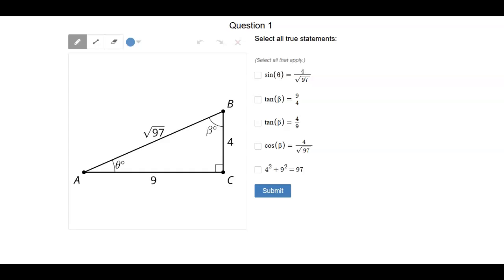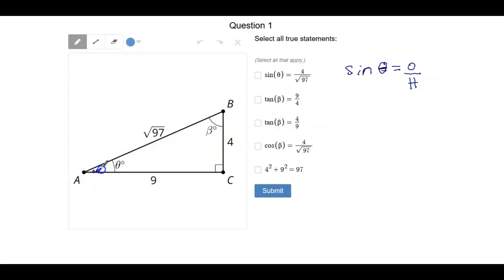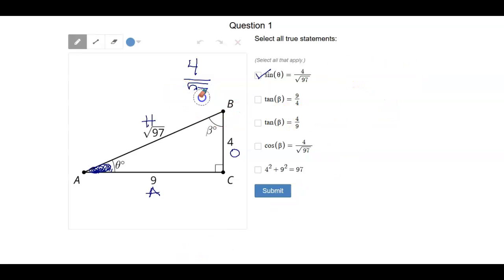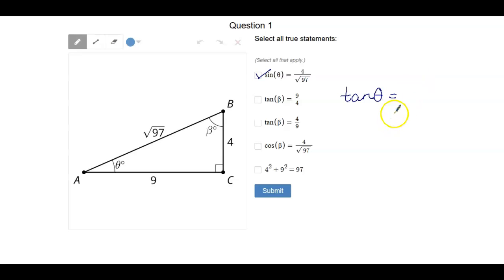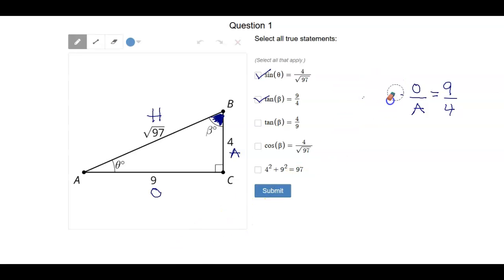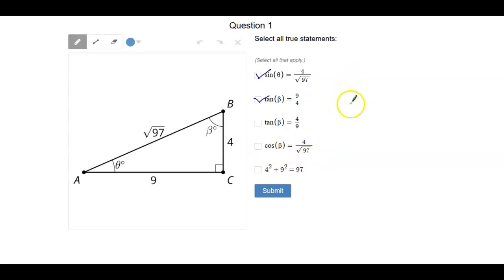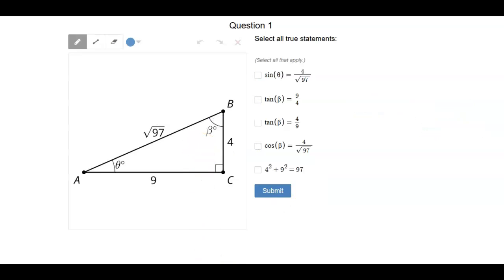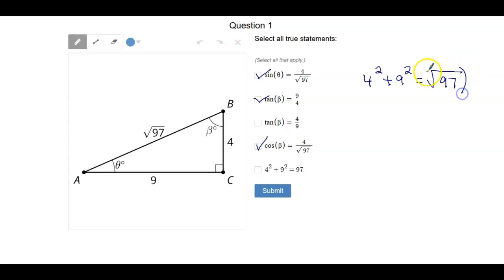IM Geom U4L6 q1